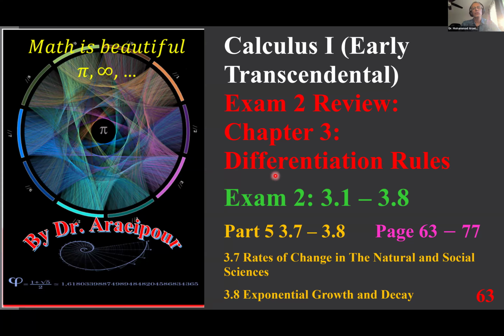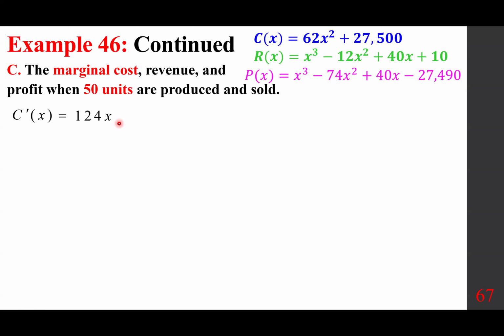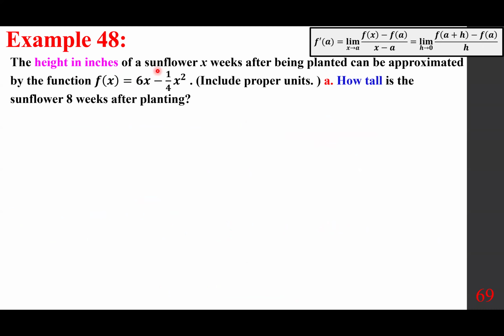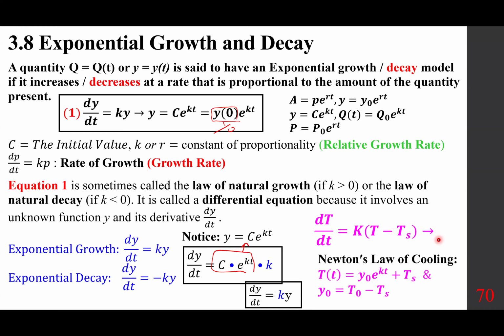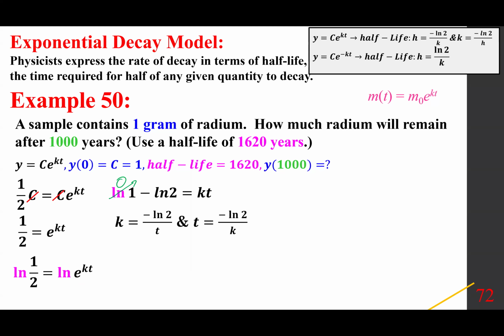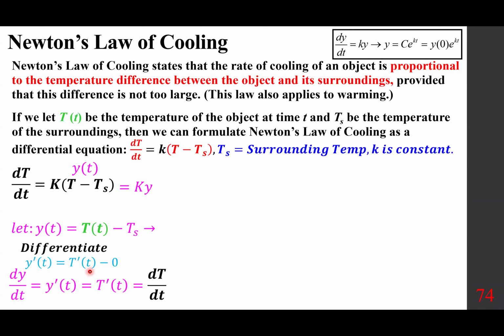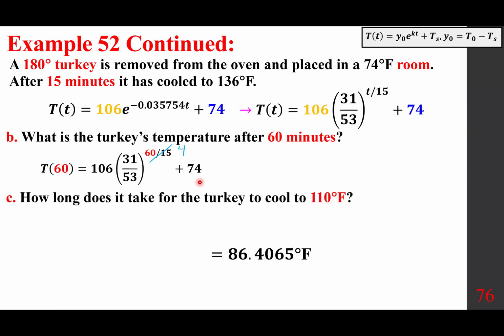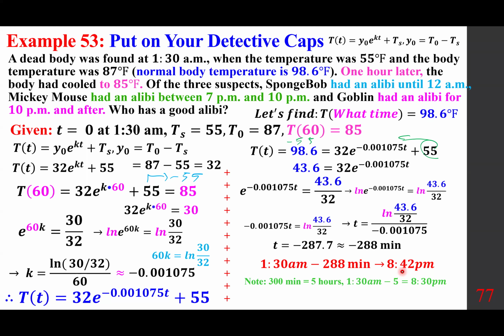2025 Fall Exam 2 Review Part 5 Ch 3 Differentiation Rules Sec 3.7 – 3.8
2025 Fall Exam 2 Review Part 5 Ch 3 Differentiation Rules Sec 3.7 – 3.8